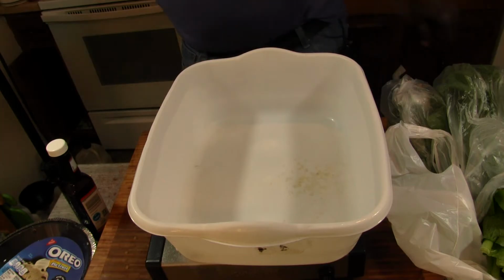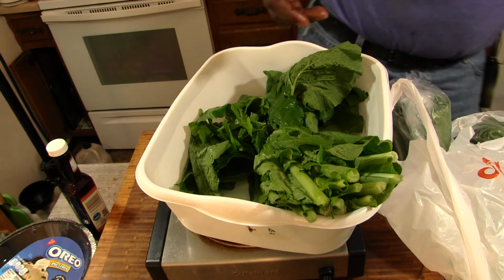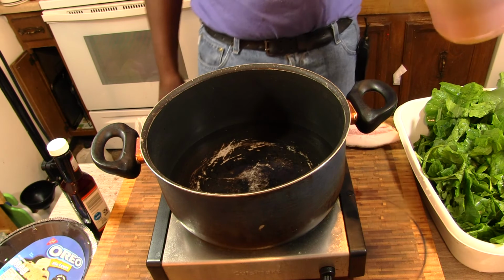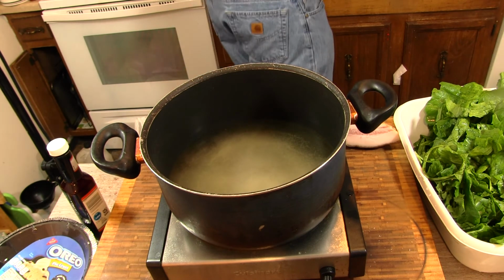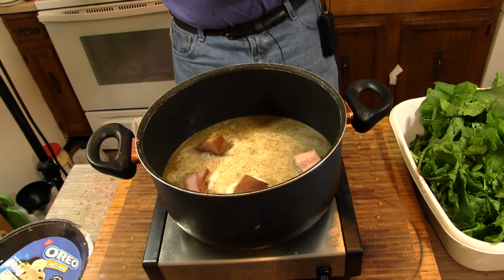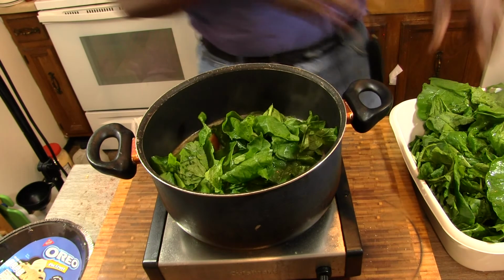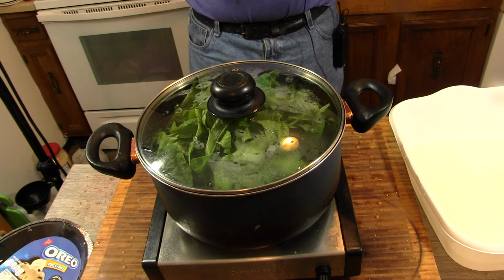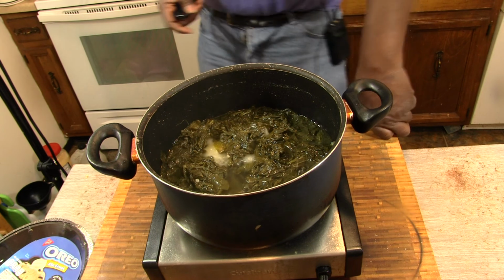How to cook Turnip greens